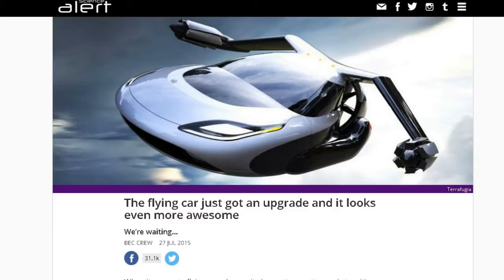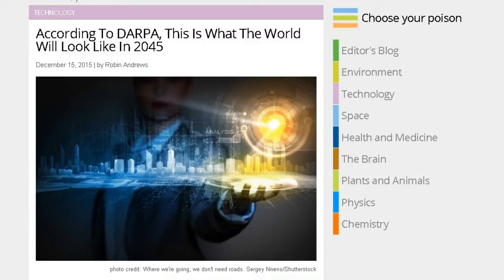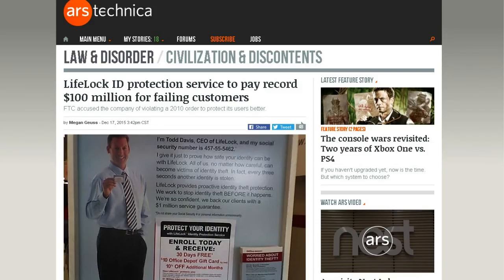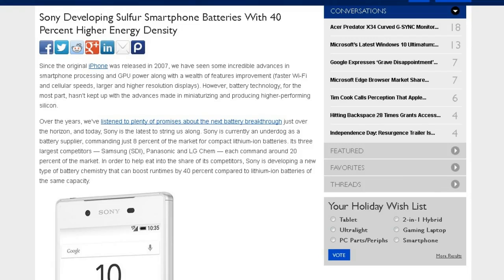TDD report for December 19, 2015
from Steve A.